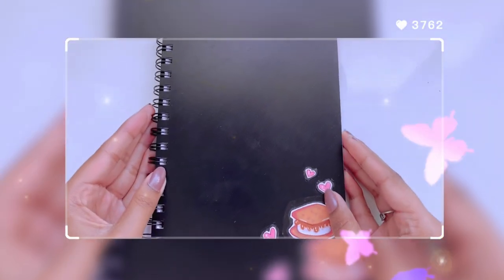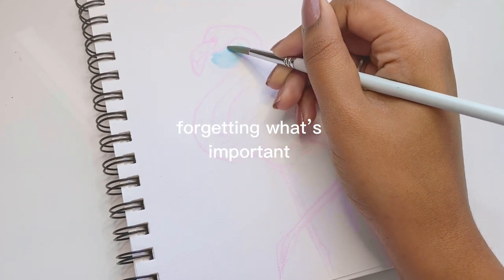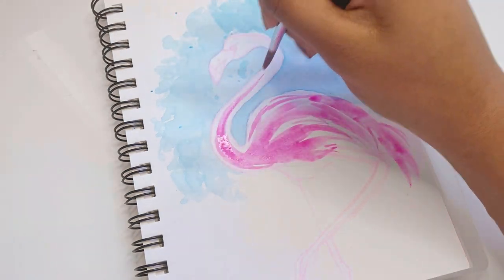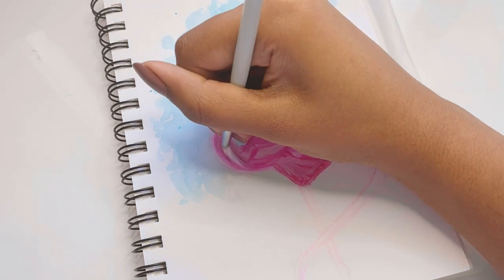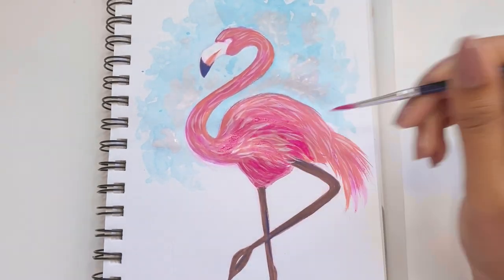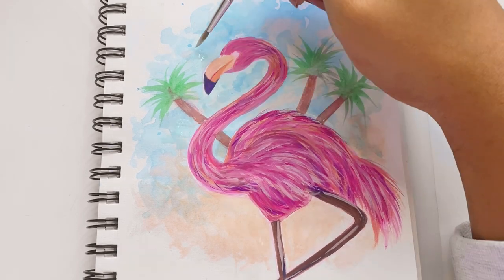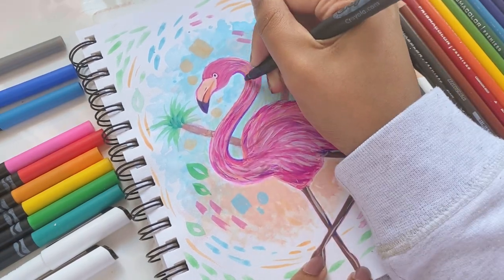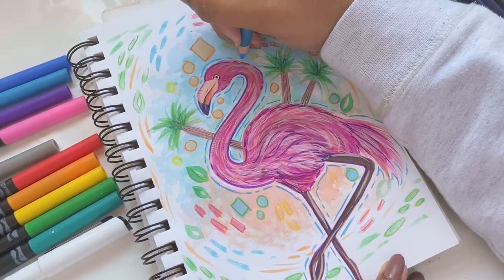QUICK & EASY! Feeling uninspired, unmotivated or frustrated with your art? Here are 10 tips for you!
*10 tips to make art fun for you again!*
In this video, I’ll be breaking down the potential reasons of why you might not be having fun with your art, and I’ll also be giving you 10 tips to help you have fun again!

🌷 {SUPPLIES} 🌷
🌱 Mechanical pencil
🌱 Arrtx Jelly Gouache
🌱 Himi brush + other paint brushes
🌱 Ohuhu Fineliners
🌱 Crayola markers
🌱 Prismacolor Pencils

🌷 {EDITING} 🌷
🌱 CapCut

🌷 {SUB COUNT} 🌷
🌱770